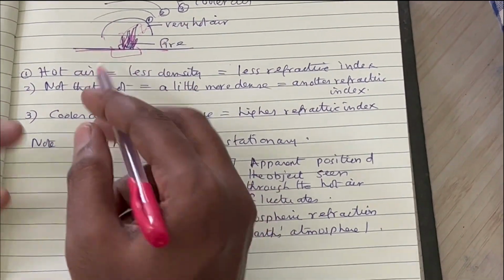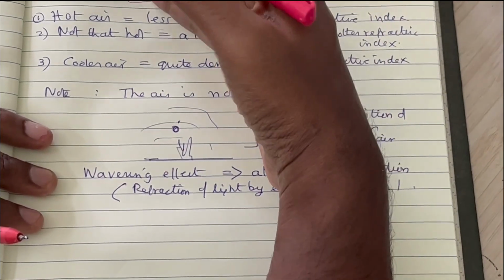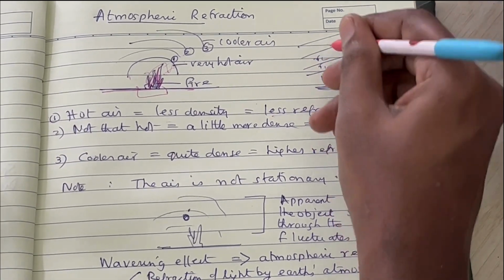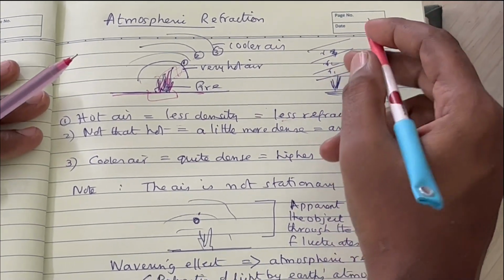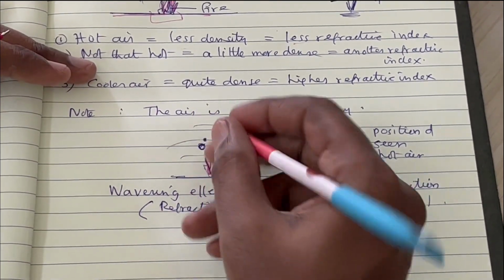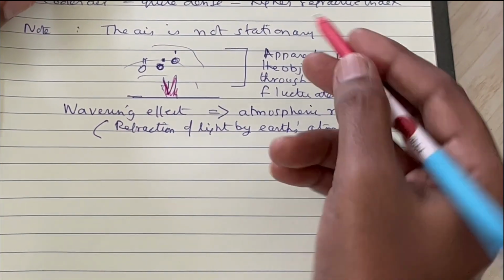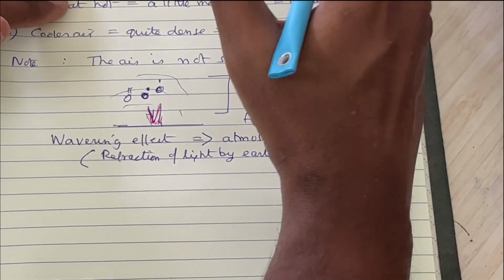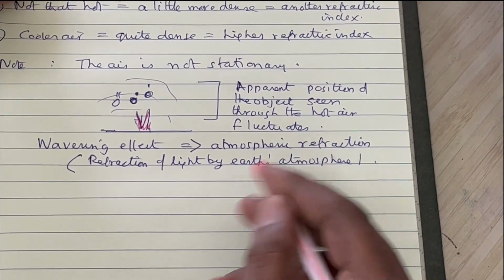CBSE 10th Grade Science Chapter 10 : Human Eye & Colorful World : Wavering of Objects in Hot Air .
This video looks at an interesting phenomenon in nature : when we look at objects very near to a source of heat like a burning fire , that is an object located in a place where the surrounding air / atmosphere has high temperature , the object seems to waver in air , i.e , it seems somewhat to float in air. The physics behind this interesting phenomenon is explained in detail here -  multiple refractions of light happening due to different heated layers of moving air .